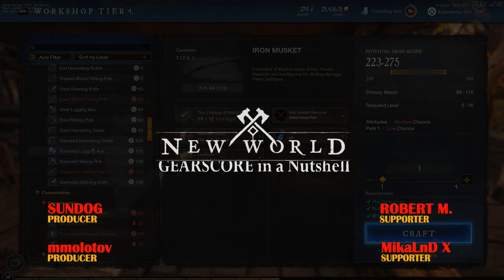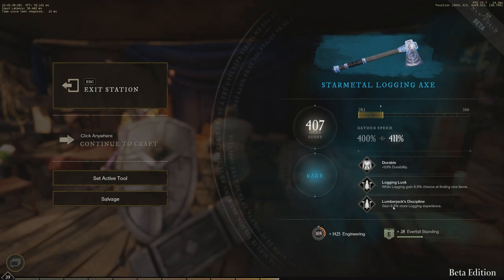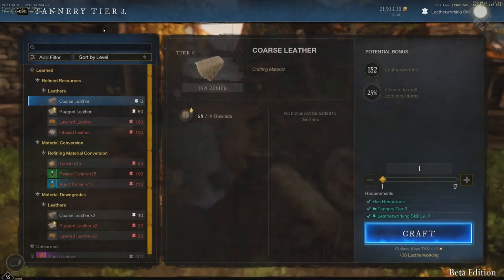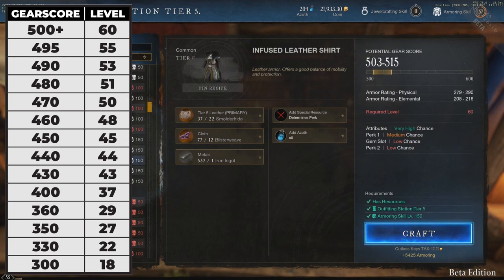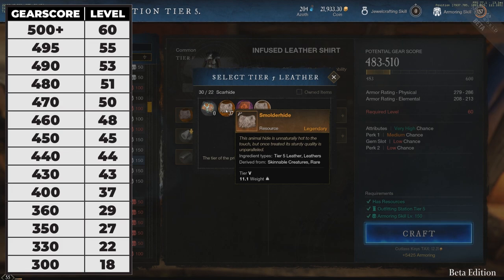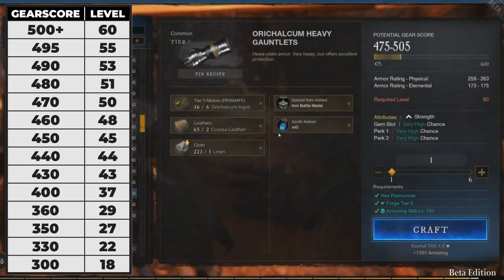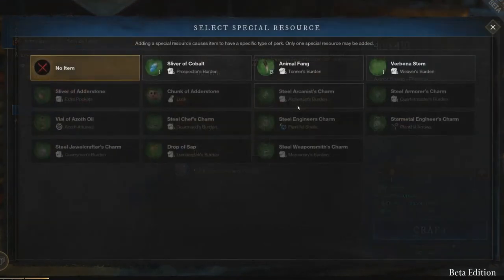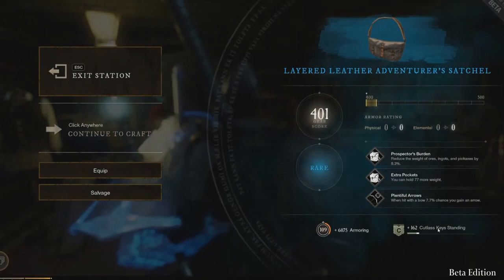Gearscore. New World in a Nutshell